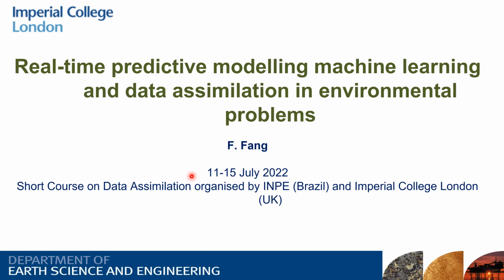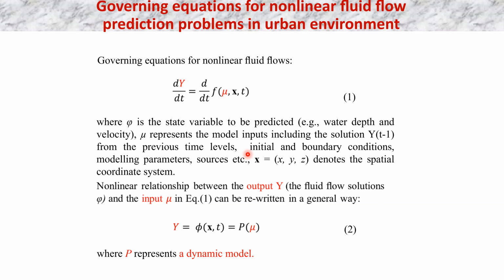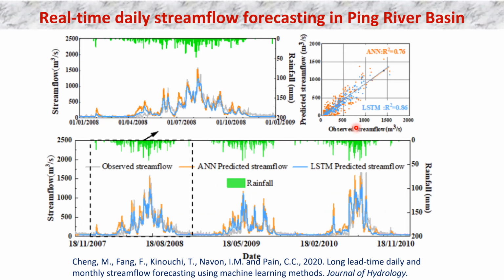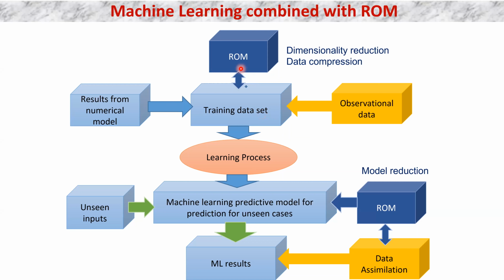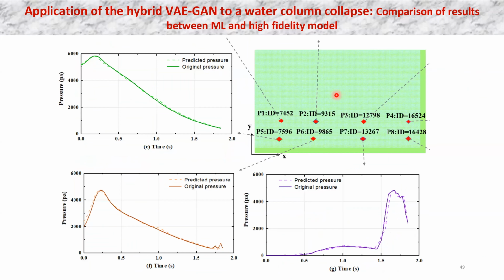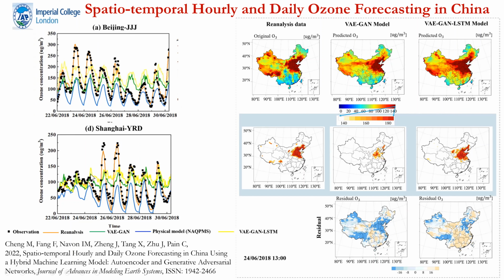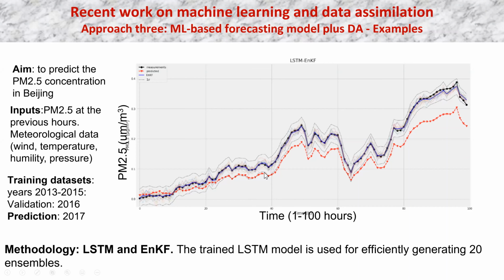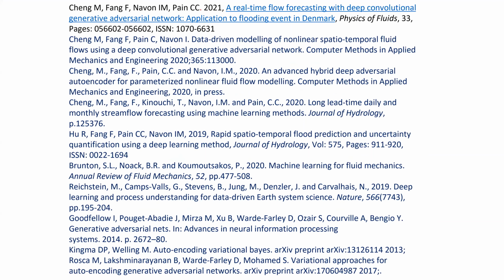[Data Assimilation] L15: Real-time predictive modelling machine learning and data assimilation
The Imperial College London (UK) and INPE (National Institute for Space Research, Brazil) organized a short course on data assimilation in the period July 11th-15th, 2022. The course consists of two parts: theory/methods and applications, including 15 lectures.

Lecture 8: On particle filters and particle flow filters and smoother: towards fully nonlinear data assimilation

World experts on data assimilation gave several talks on many techniques for data assimilation. Data assimilation for physics-based models representing several applications was discussed during the course, including meteorology, air pollution, oceanography, hydrology, and Covid-19 pandemic dynamics.

Theoretical and practical challenges were addressed in the course, dealing with mathematical computer techniques, Big Data, and machine learning schemes, with green and exascale computing.